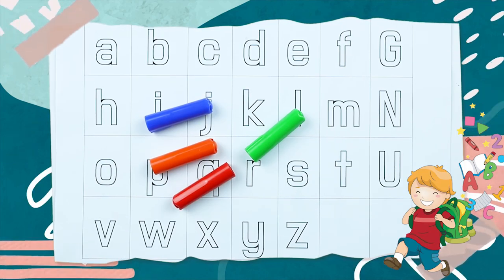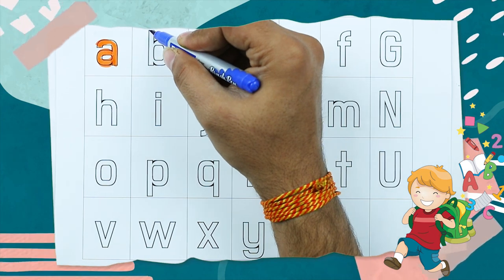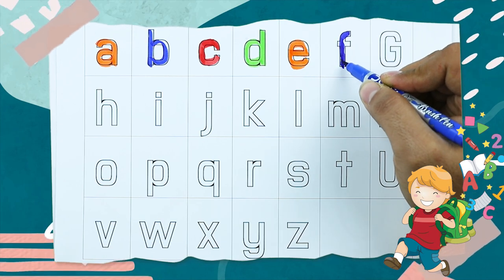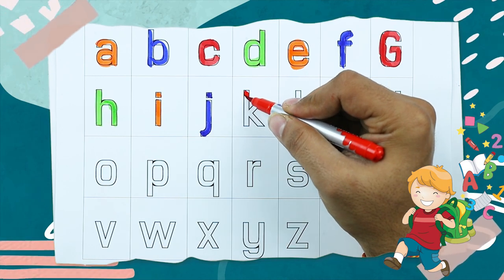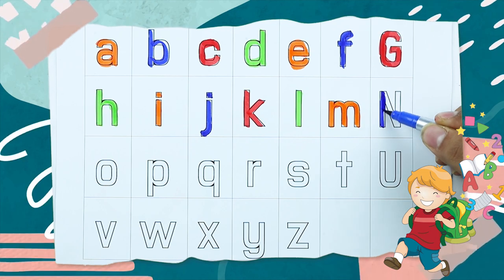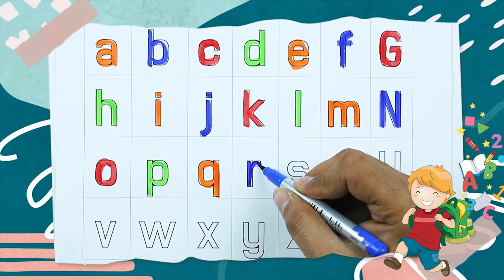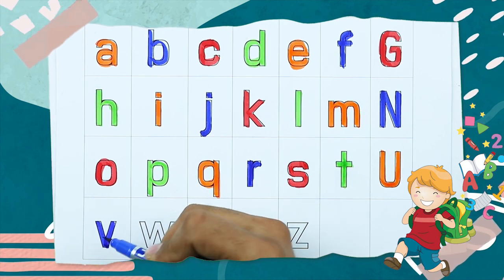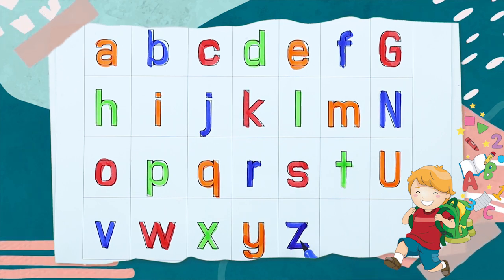A B C D - nursery rhymes for kids | english alphabet learn